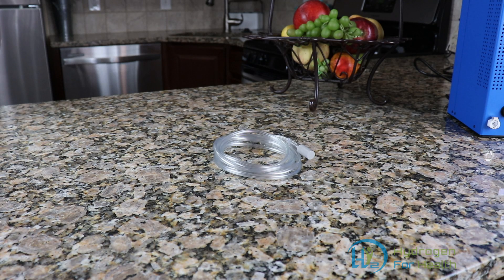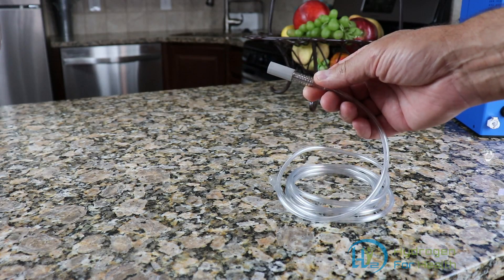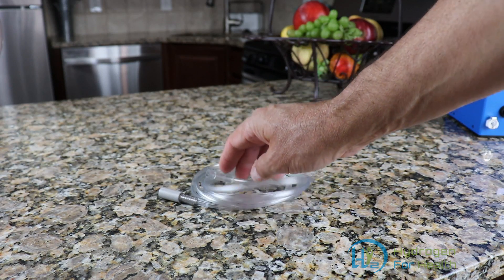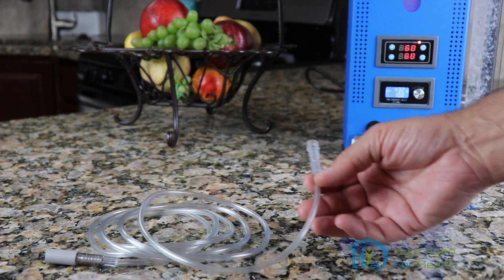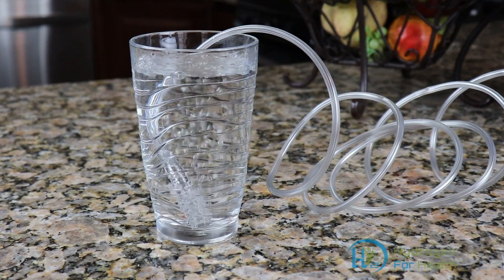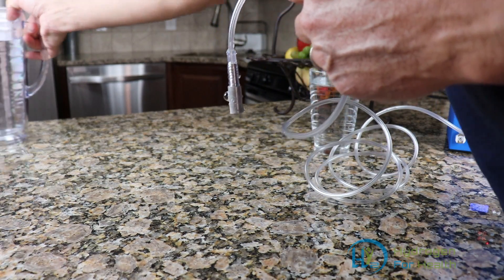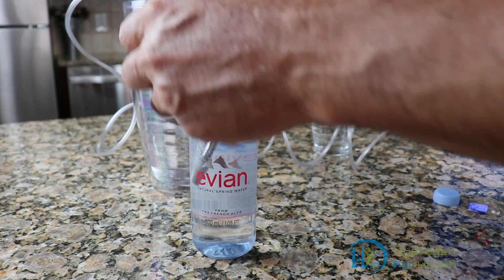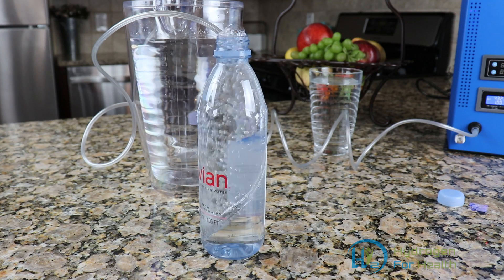Hydrogen diffuser stone for making hydrogen water.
Turn your hydrogen machine into a hydrogen water machine with this diffuser stone.